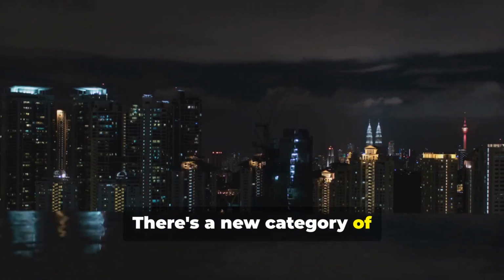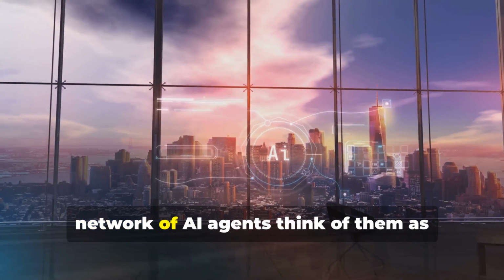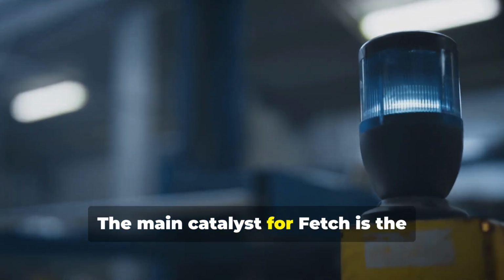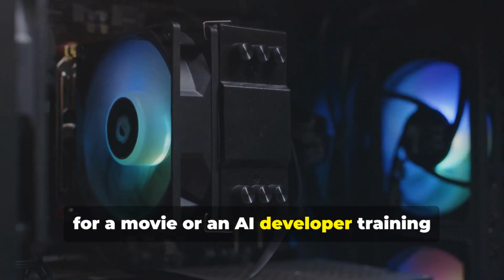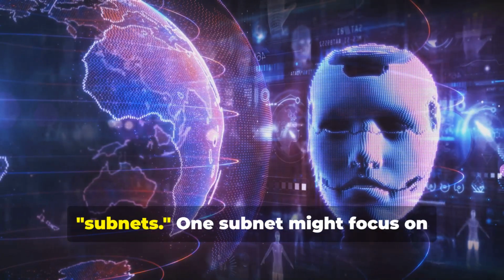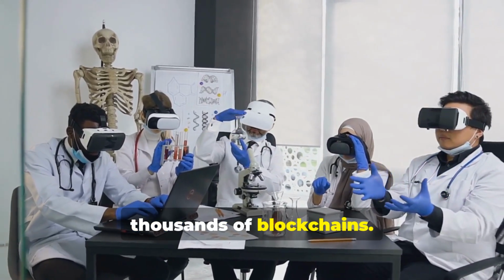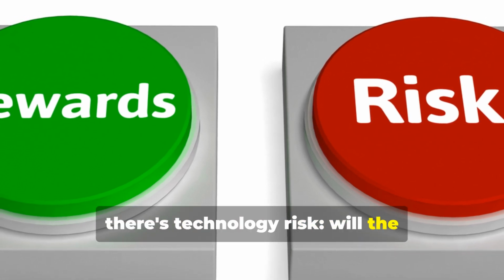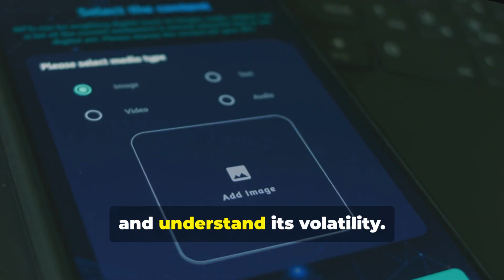The AI Crypto Coins Everyone's Buying in 2026 — And What They Actually Do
AI crypto tokens 2026, best AI cryptocurrency to buy, FET RNDR TAO explained

⚠️ Be aware of scams! I will never ask you for any money or to join me on Telegram/Whatsapp!